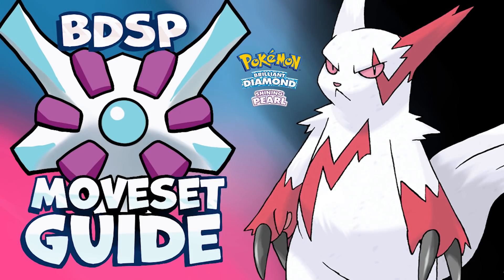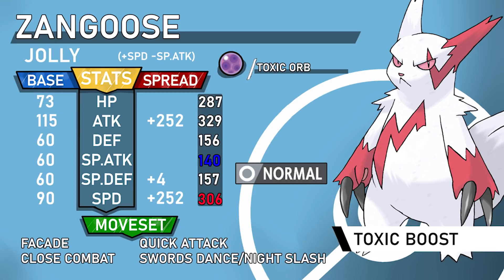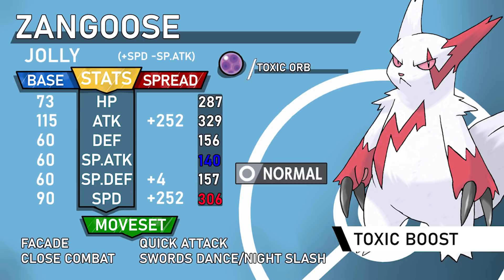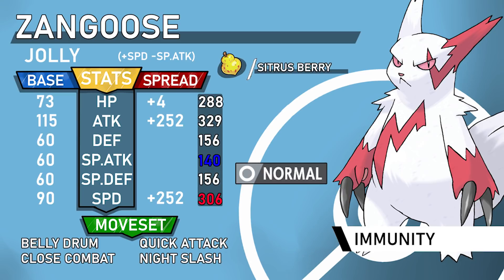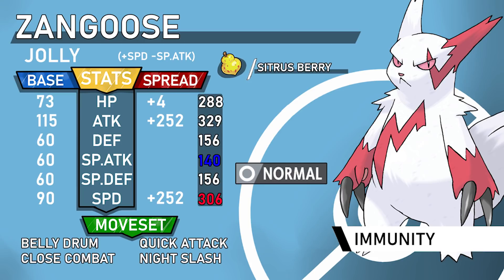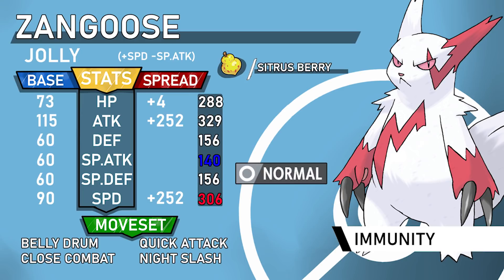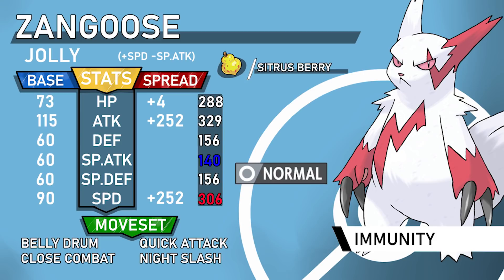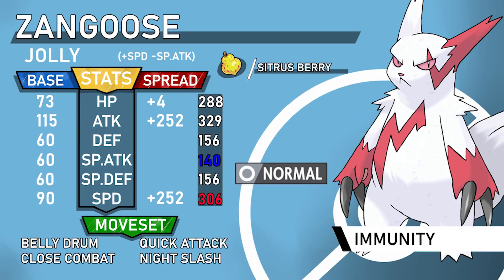How to use ZANGOOSE! ZANGOOSE Moveset Guide! Pokemon Brilliant Diamond and Shining Pearl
Seviper's worst nightmare! How to use Zangoose in Pokemon Brilliant Diamond and Pokemon Shining Pearl. A Pokemon Brilliant Diamond and Shining Pearl moveset guide! Toxic Boost Zangoose!

asfgerthrrth Enjoy!